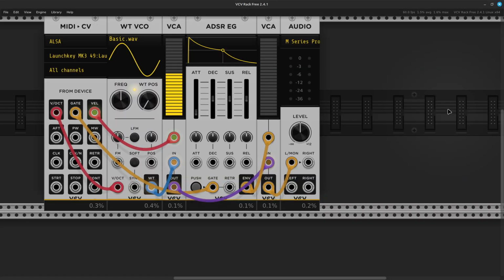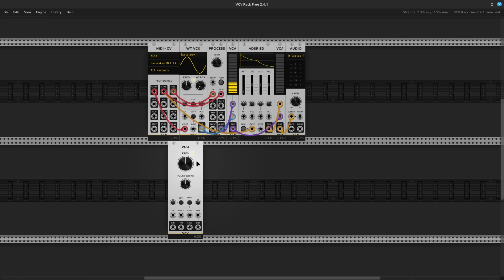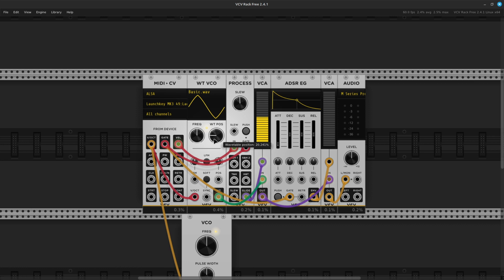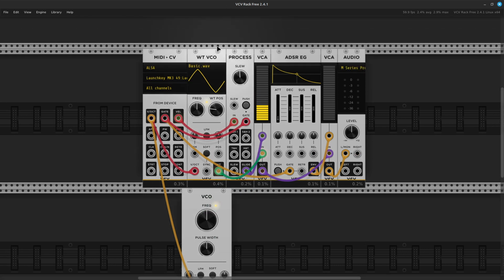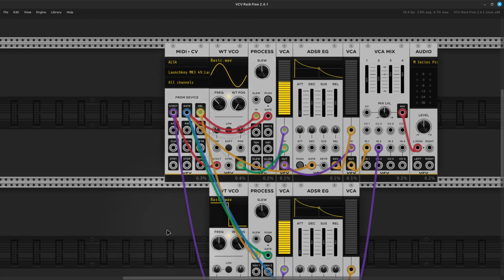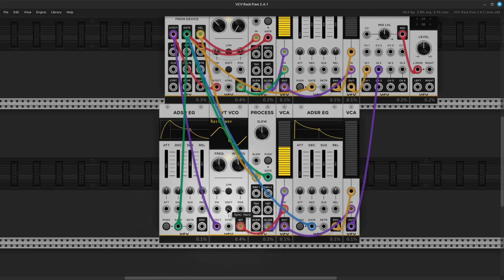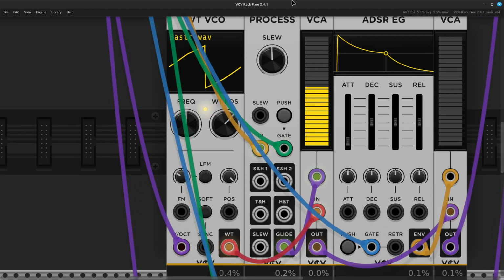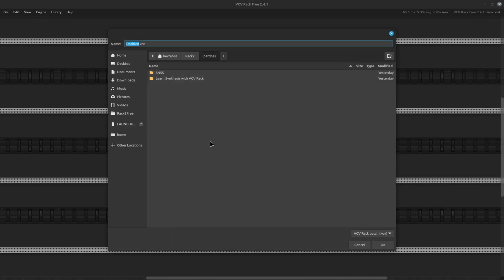Learn Synthesis with VCV Rack S01E03 - The Four Basic Wave Shapes: Sine, Triangle, Saw, and Square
From the early days of analog synthesis up through today, there are four basic wave shapes that can be used as the source for a complex world of creation. The wave shapes are sine, triangle, saw, and square. In this episode, you will learn about these wave shapes, their harmonic content, their sound, and how they can be used in basic application for making sounds. We also take a look at the Wavetable VCO and compare it to the regular VCO in VCV Rack. Since we are working with Eurorack modeling software, The wavetable VCO models a physical digital synthesis module and the basic VCO models an analog synthesis module. They do have subtle differences in their sound. Additionally, we also see how to smooth out monophonic playing using the process module to eliminate artifacts.

Links